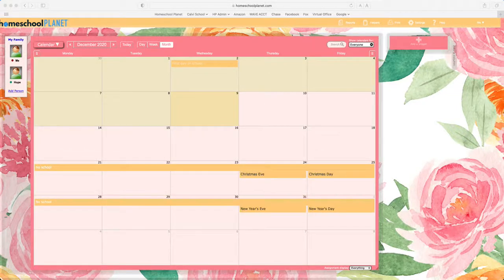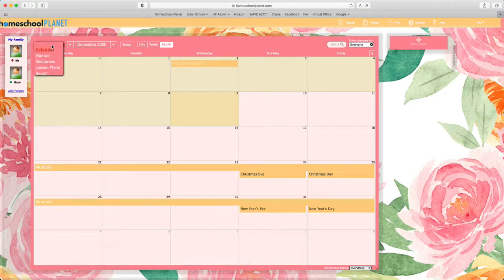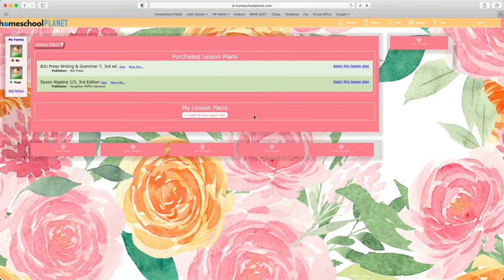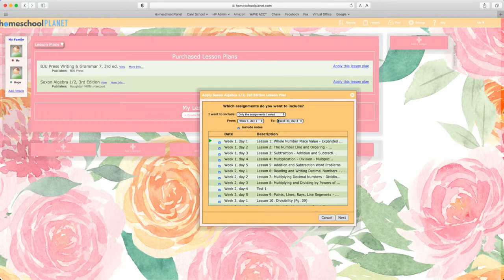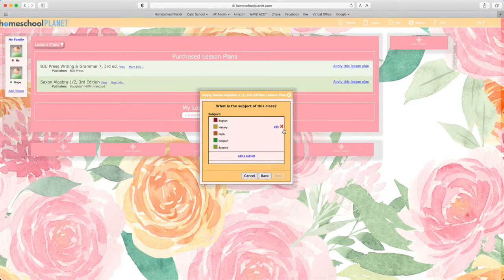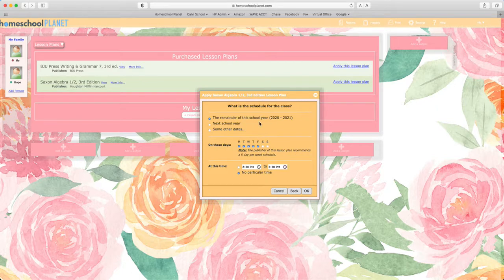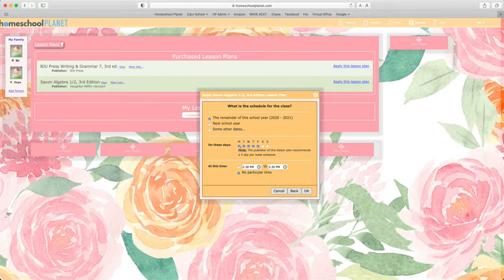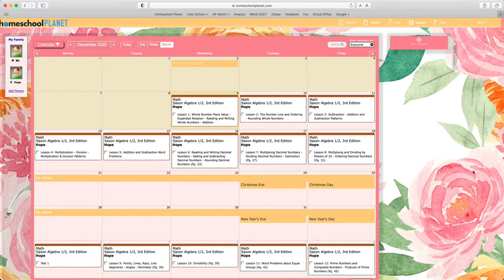Getting Started: Applying a Lesson Plan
Learn how to apply a plug-in lesson plan to your Homeschool Planet planner with this brief video tutorial.